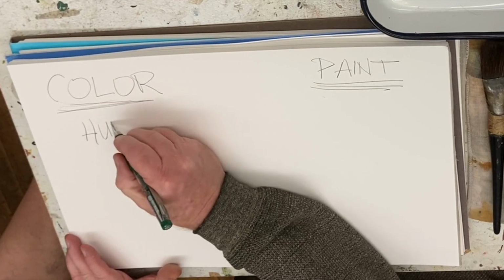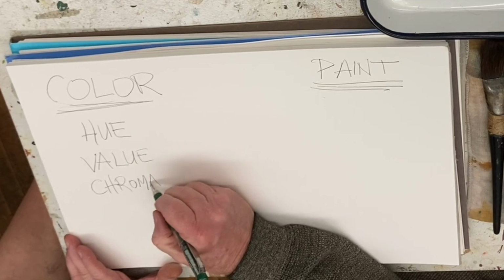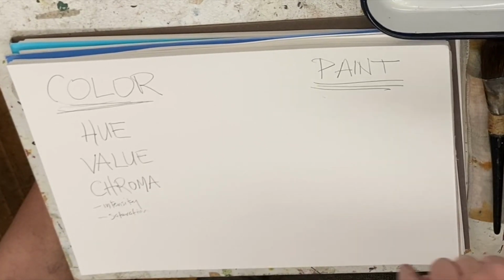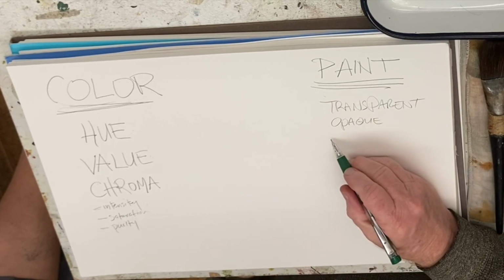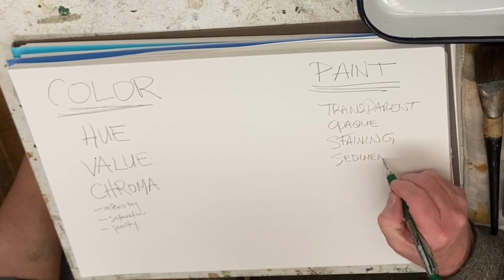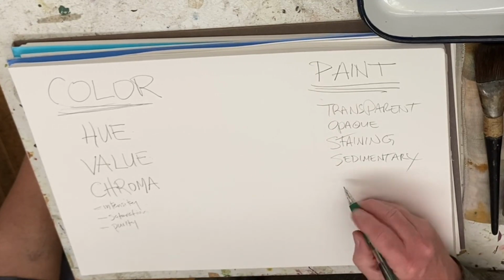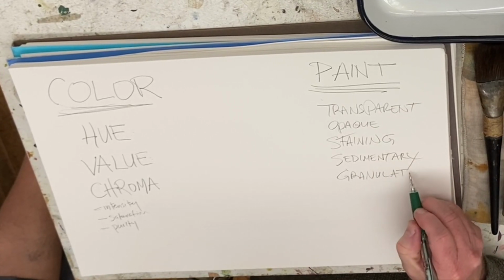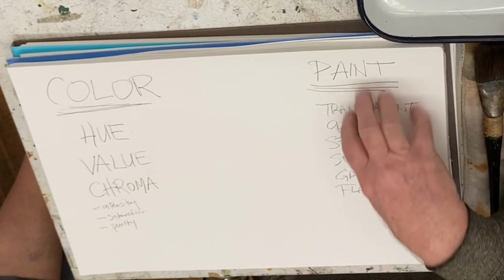Color: pt 2, Defining Color & Mixing Color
1) Defining the qualities of Color (Hue, Value, and Chroma)
2) Defining the Qualities of Paint
3) Demonstrating the use of 3 hues for mixing Color